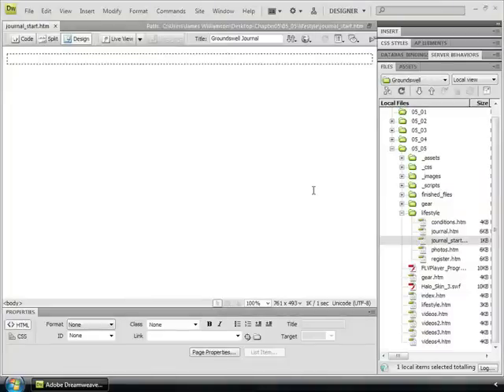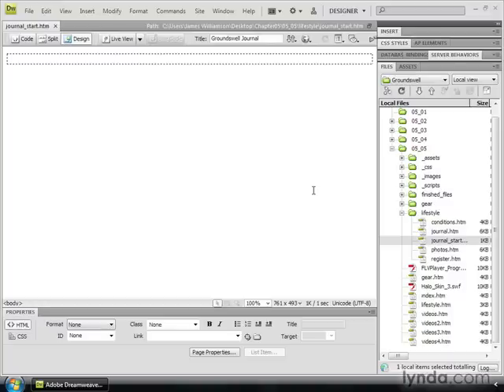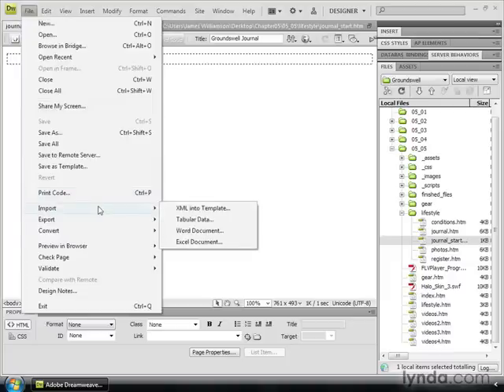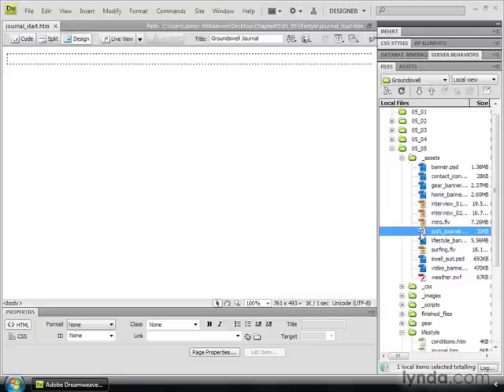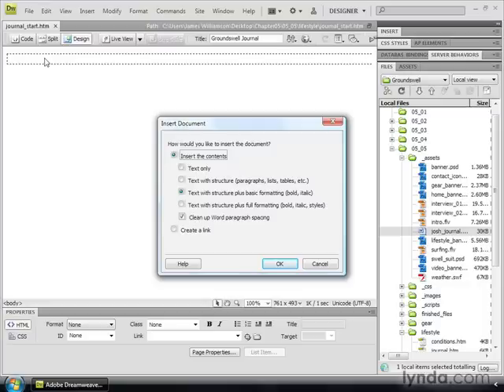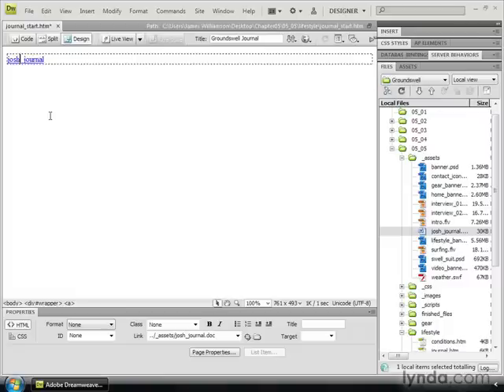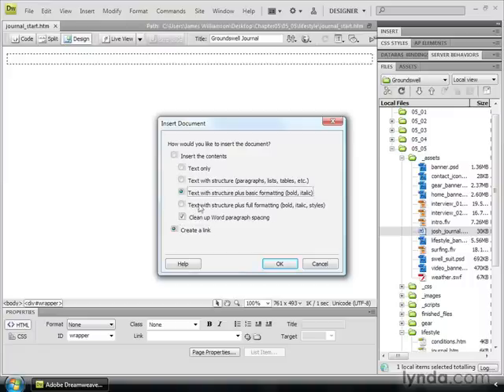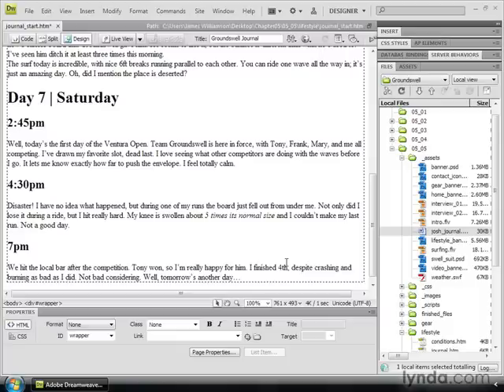Importing Word in Dreamweaver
Video Tutorials from Lynda.com on how to import Word documents to Dreamweaver